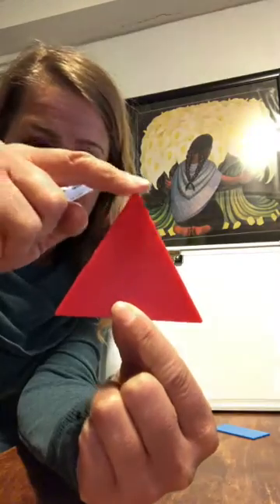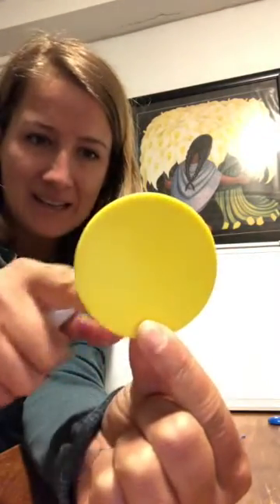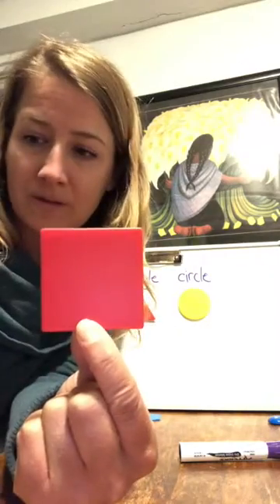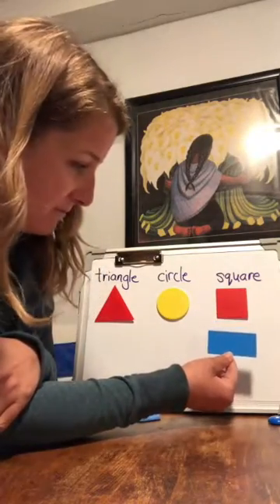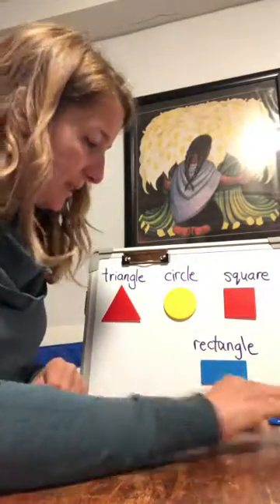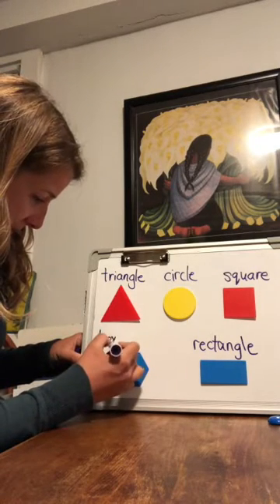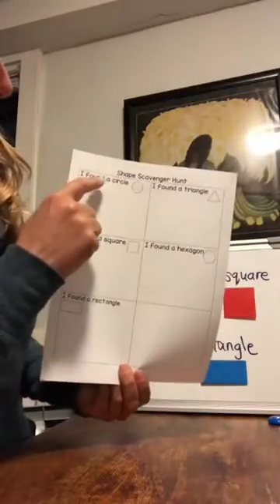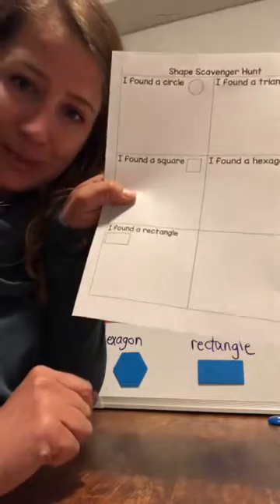Shape Scavenger Hunt